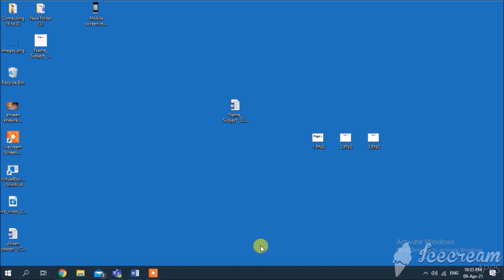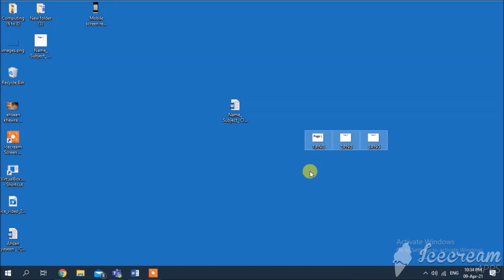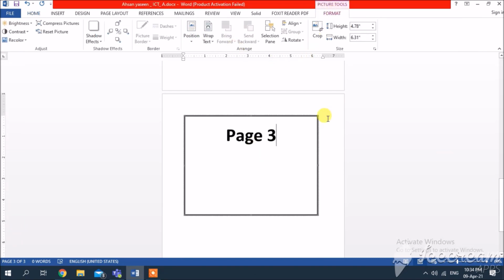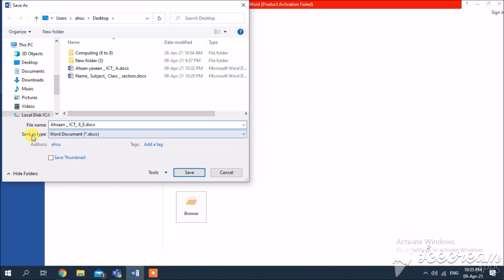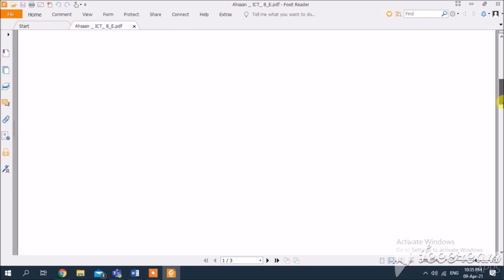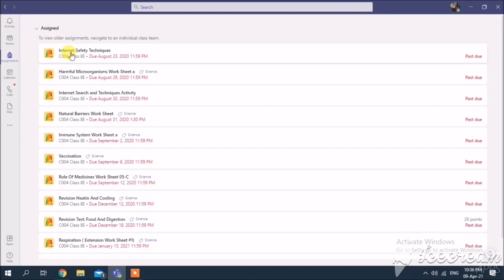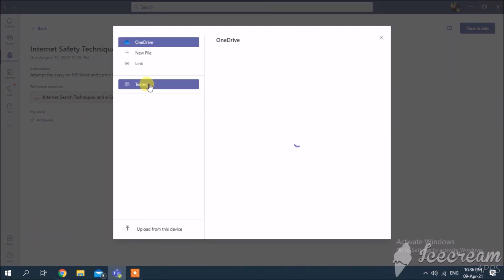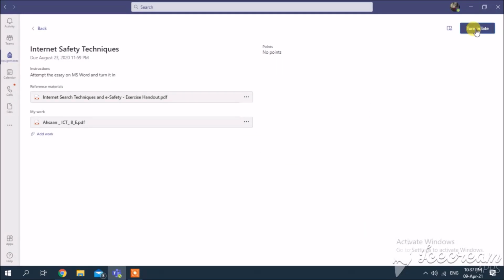How to convert your images or pages into PDF using mobile phone and desktop/Laptop |ahsaan yaseen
Conversion of images into PDF.
using the phone (Phone Screen Recording)
Software: CamScanner tutorial .